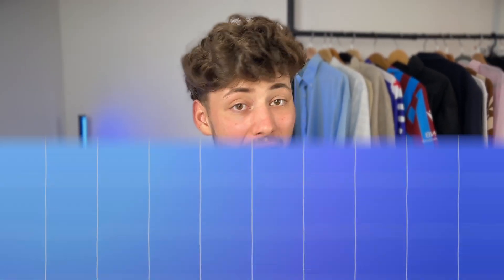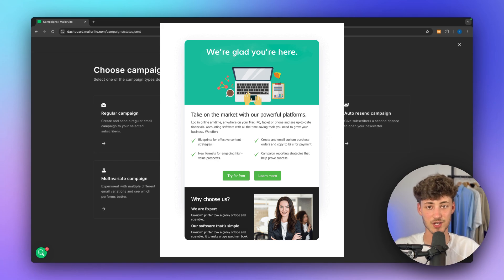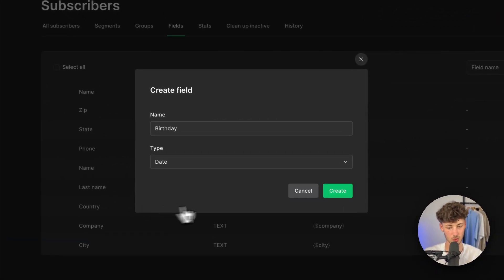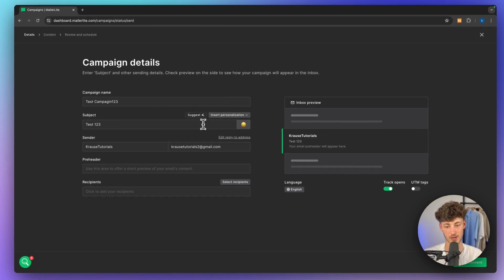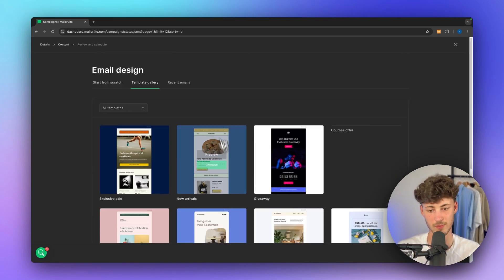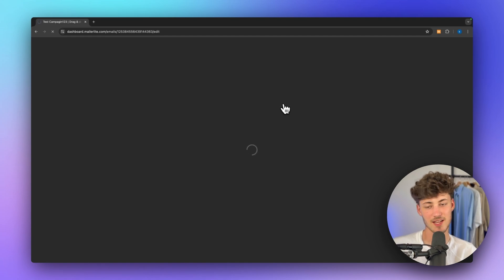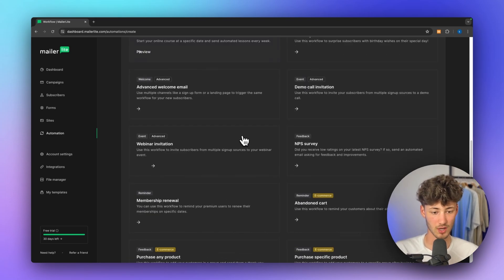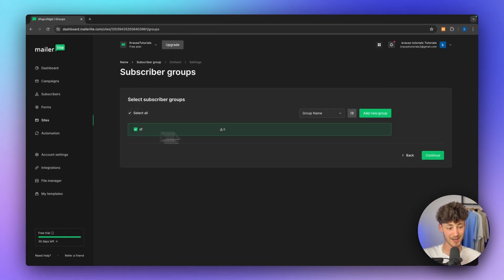Mailerlite Tutorial For Beginners 2024 (Beginner Guide)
Looking for a Mailerlite tutorial for beginners? In this video, we'll walk you through the basics of Mailerlite, including automation and landing pages. Perfect for beginners in email marketing!